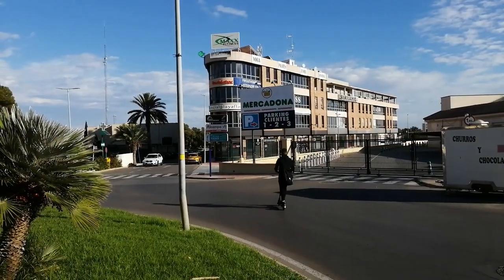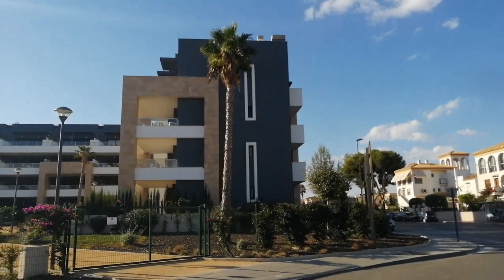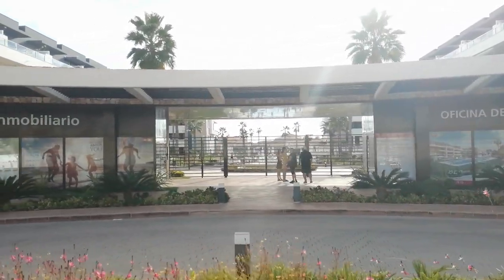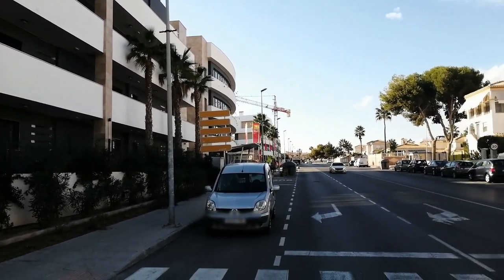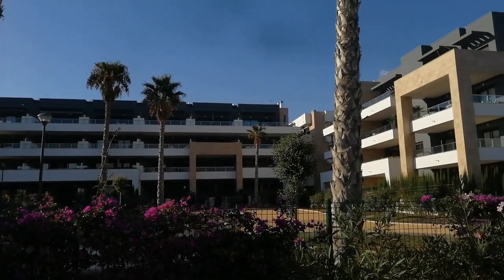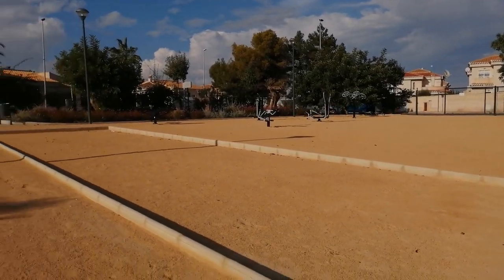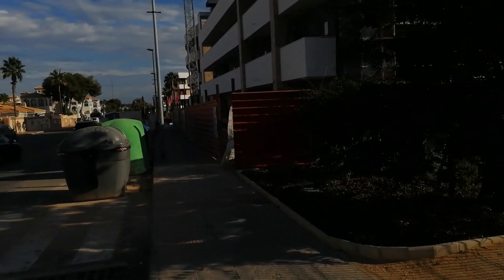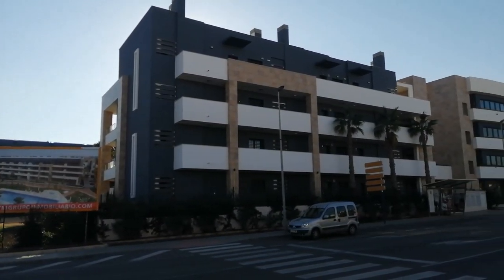FLAMENCA VILLAGE Costa Blanca.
We start here at Mercadonna and look right,  to where you will see the end of Flamenca village with it's landscaped gardens.
These images were taken late on a Sunday afternoon in October and shows what great weather we generally have here in the Costa Blanca.
 Out of three hundred and sixty five days in any one year, Spain has about three hundred of those days in sunshine.
The main entrance is impressive with water features at each side of the entrance.
 A large gated entryway and two sales offices which at a later date will probably become retail units greet you as you approach  Flamenca Village
By anybody's standards this place is big, and will eventually house many hundreds of people both residential and those looking to stay on a holiday

This is a seaside residential estate that offers large parks, pedestrian pathways and cycle lanes along with landscaped gardens containing plant beds, large plant pots and established Palm trees which gives it a very pleasant look
 In a prime location it is only a 5 minutes walk to the la zenia shopping centre.
Set in a good location near the beach and close to Playa Flamenca shopping centre, and with a connection to the AP7 motorway a matter of minutes away  it offers fast access to other local amenities.
All properties come with a parking space.
SURROUNDING AREA
Playa Flamenca is a great place to visit in Orihuela Costa.  Services including public transport, major supermarkets and various leisure activities. All the services needed  can be found close to the development with bus stops right outside the complex. supermarkets, restaurants and the Saturday tourist street market are but a short walk away.  Torrevieja and the town of Pilar de La Horadada, San Miguel and many other towns are very close by, as is the  Commercial area of  La Zenia, which has a number of very busy Irish bars and other facilities like a bank, a bed shop,  estate agents and many other businesses.
BEACHES
There are beaches  at Playa Flamenca. La Zenia, Punta Prima and Cabo Roig all easy to get by walking or car.  These beaches offer numerous leisure and recreational services as well as the option to practice water sports.
GOLF COURSES
18-hole golf courses: are reasonably near, Villamartín golf,  Campermor golf and LasRamblas Golf are just three of many.
Mentioned here are just a few reasons why a visit to the Costa Blanca can give you a great holiday or thoughts of relocating due to retirement or other reasons.
If this video has been of interest to you, don't forget to give a like, and subscribe to John Wails, and our channel Wails in Spain to ensure you get imidiate notification of new videos as they are posted.
Music
I Don't Know by Michael Ramir C. found on MIXKIT.